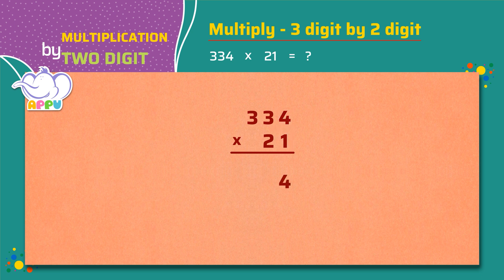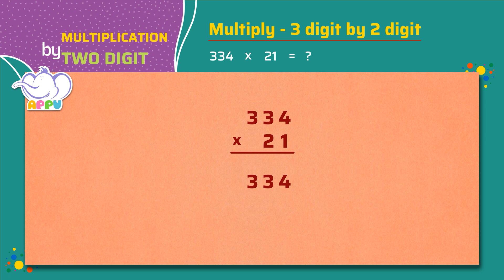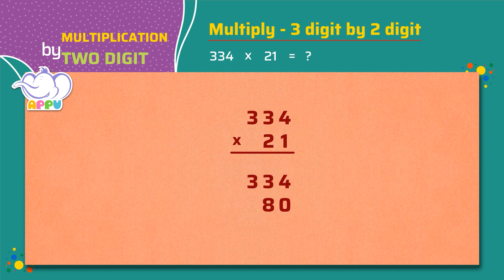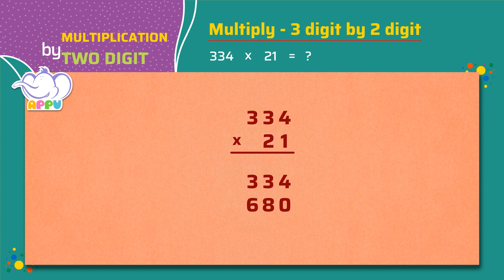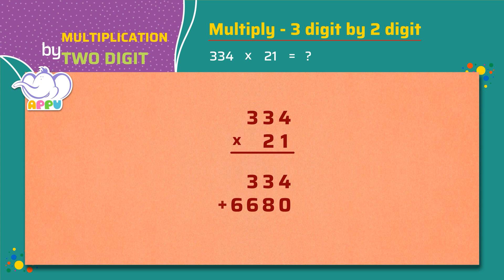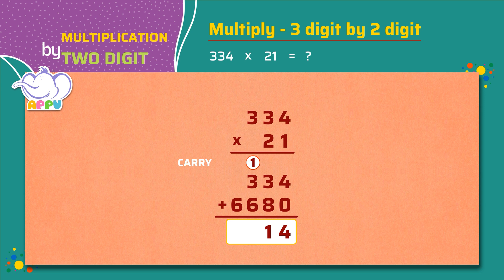G4 - Module 6 - Exercise 2 - Multiply - 3 digit by 2 digit | Appu Series | Grade 4 Math Learning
Ready for more multiplication fun? Take on the challenge of multiplying three-digit by two-digit numbers! This engaging exercise is designed to enhance essential math skills and boost your Math confidence! Practice well and have fun!